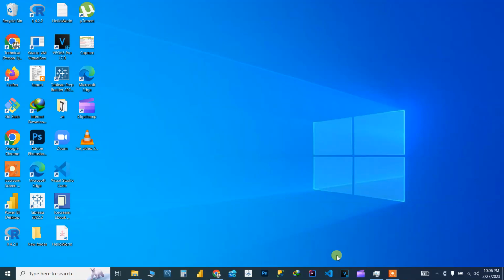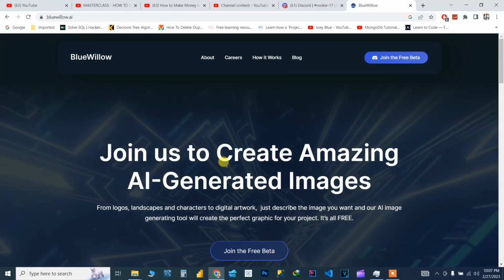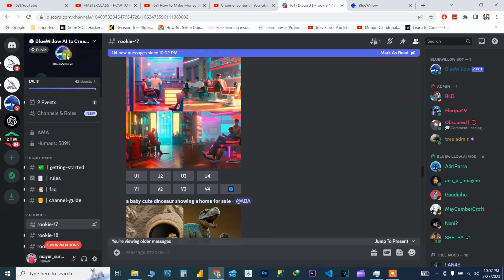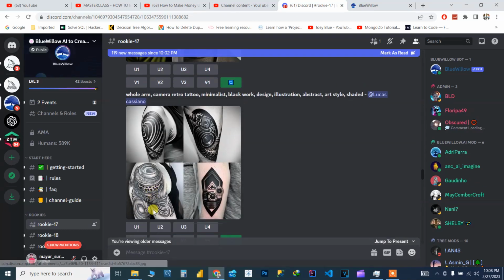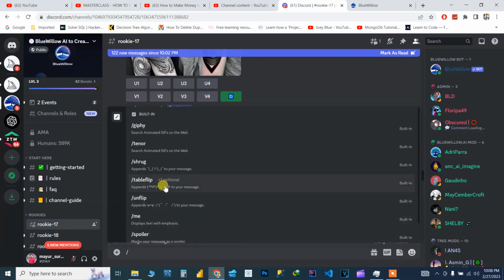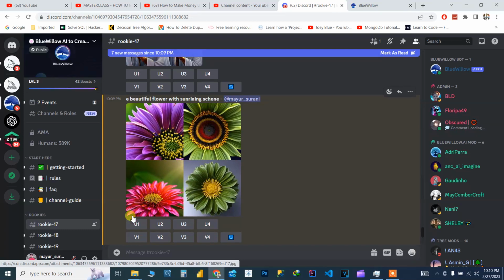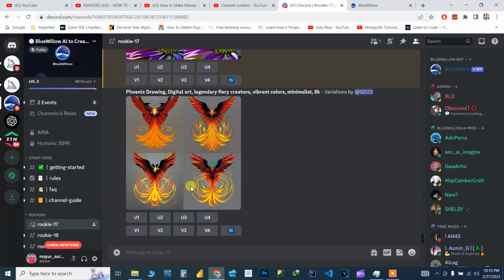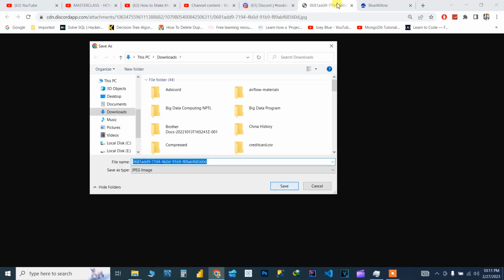How to create TEXT to Image using FREE AI Tool